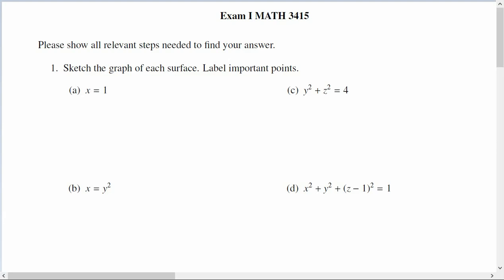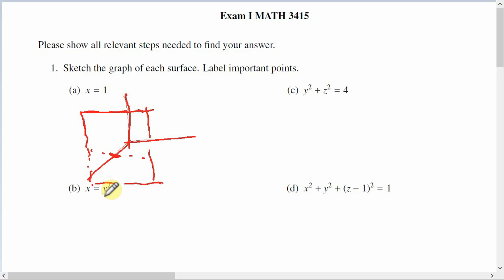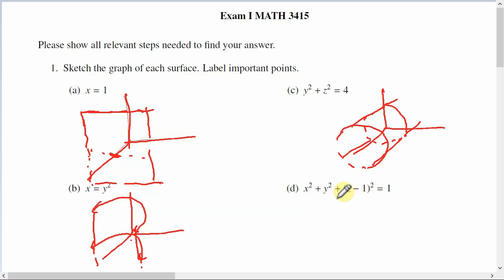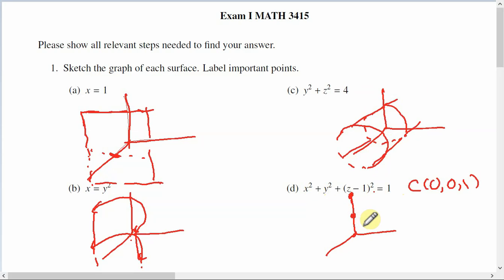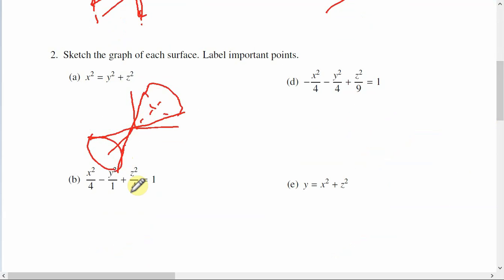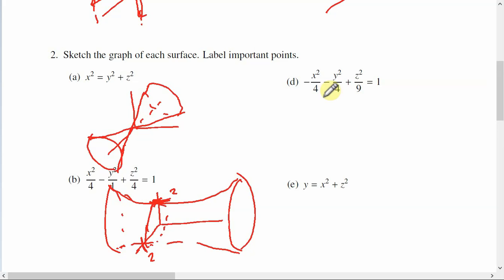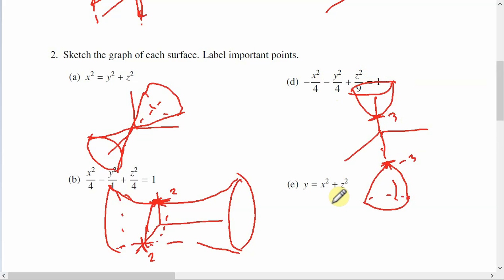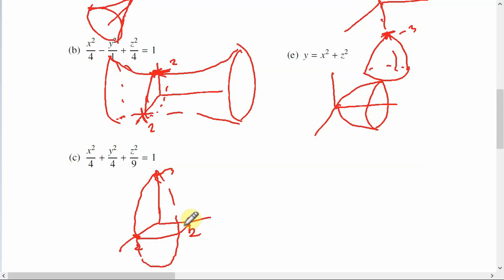Exam 1, Page 1